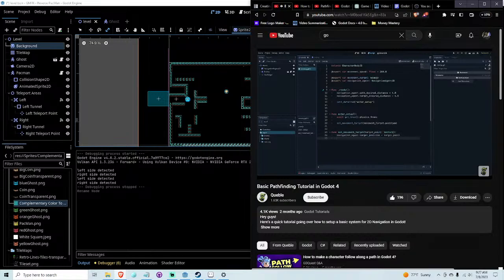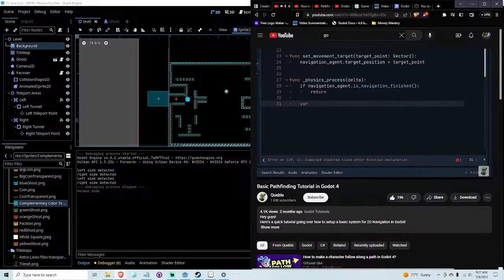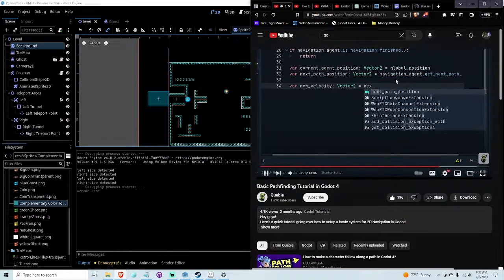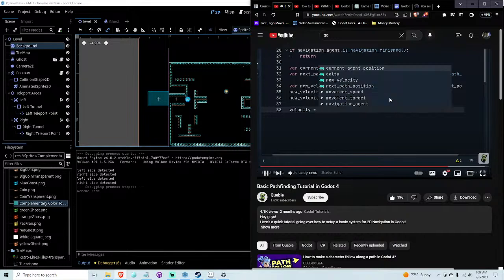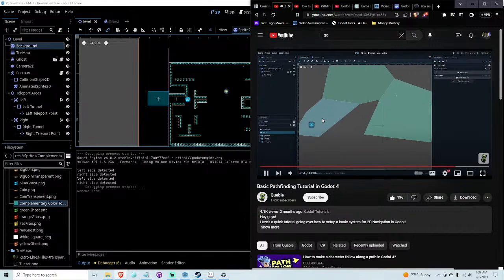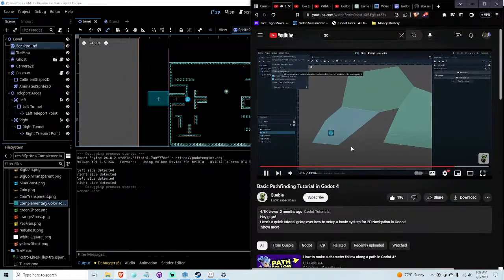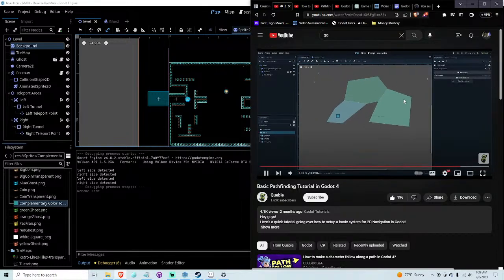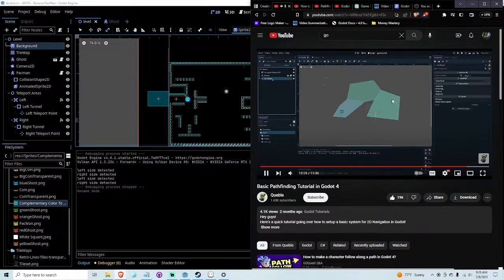Game Dev Vlog 39.25